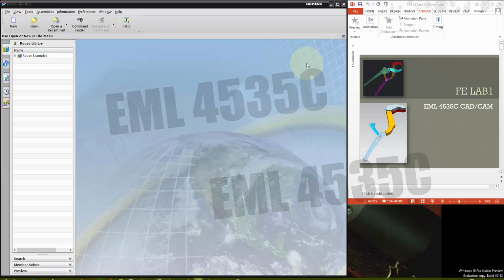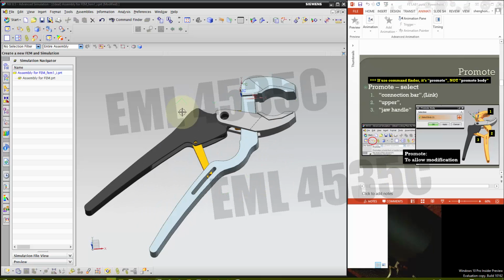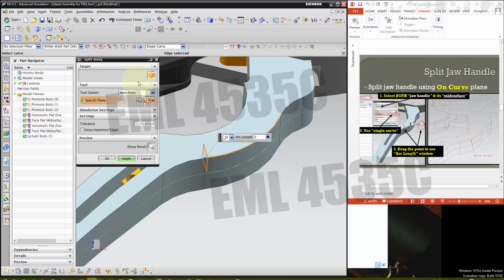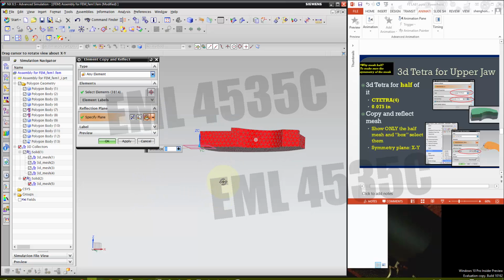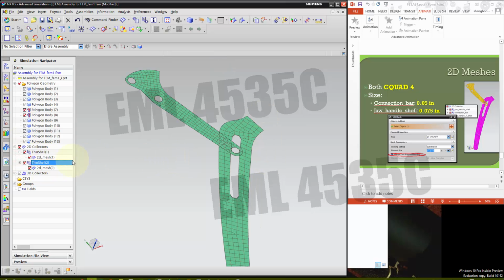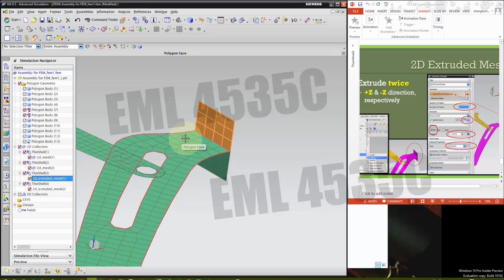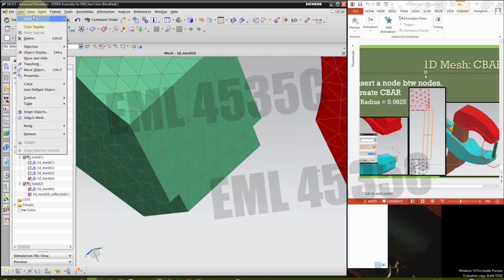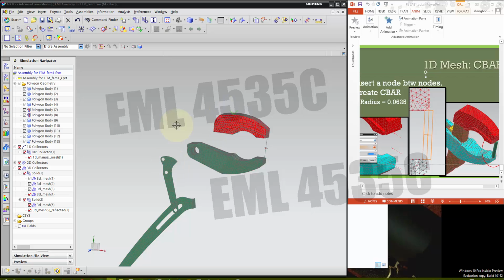Project FE 1